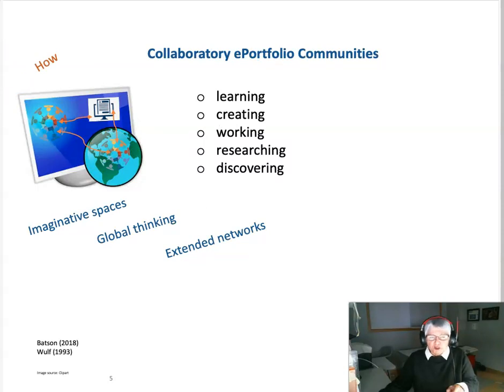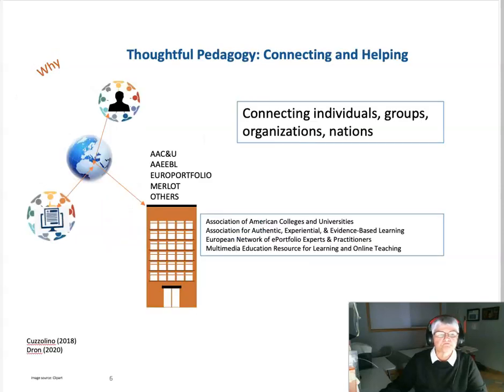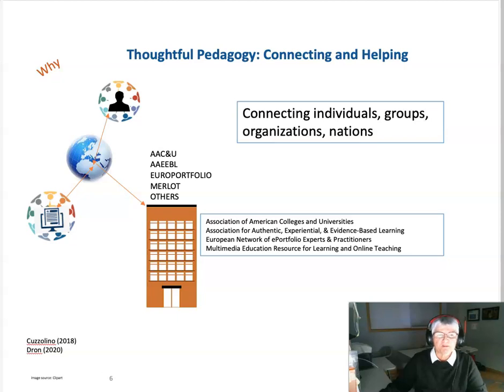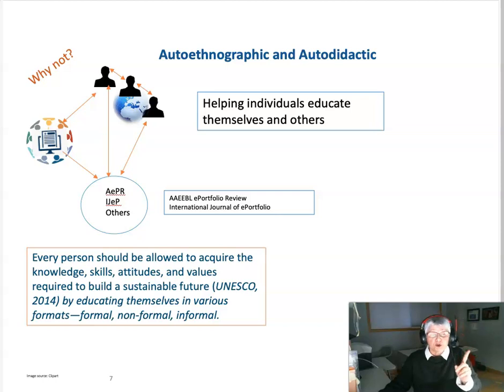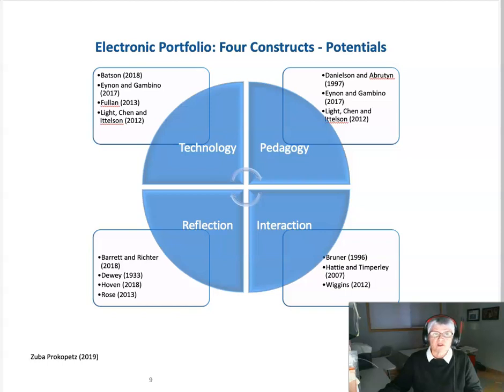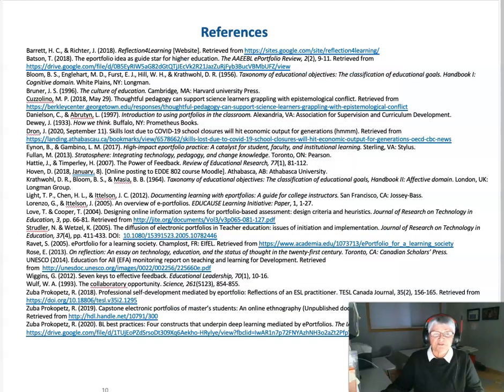Electronic Portfolios: Open Pedagogy in Spaces of the Internet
Open Education Global Conference hosted by Taipei Medical University - Connecting the Global Open Education Community - November 16-20, 2020 - Rita Zuba Prokopetz (pre-recorded virtual presentation)